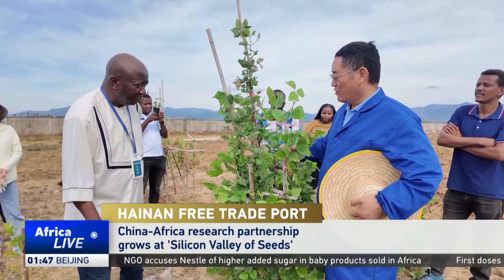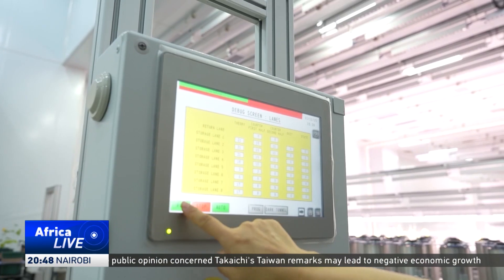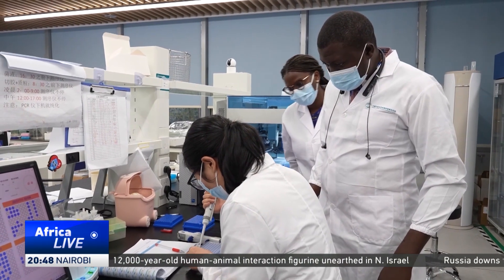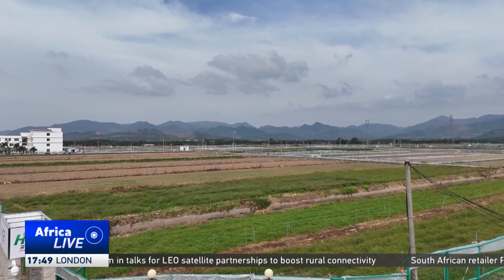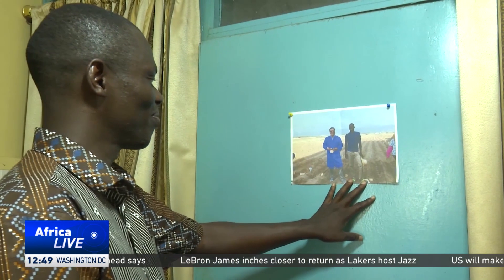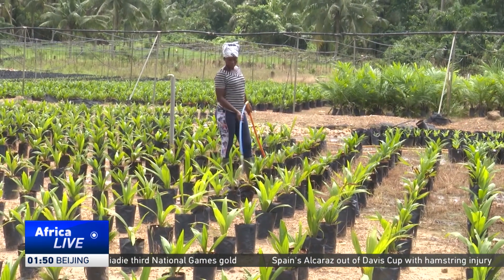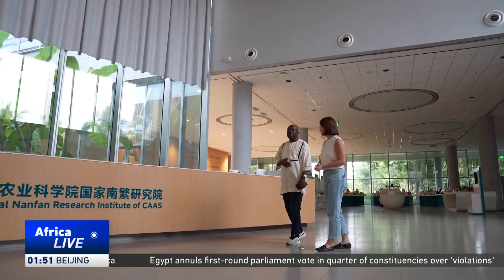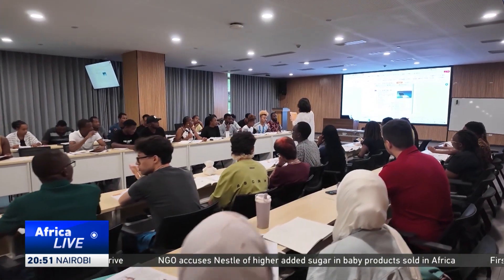African scientists partner with China to boost food security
In Hainan, China, African agricultural researchers are gaining hands-on experience in advanced crop-breeding. These scientists are applying innovations in soybean and rice research to tackle Africa’s food security challenges. The program allows African experts to accelerate crop development for tropical conditions while fostering a partnership that benefits both continents, boosting yields, trade, and poverty reduction.